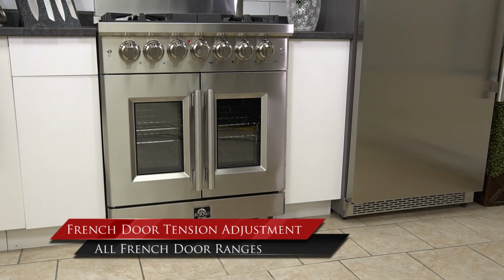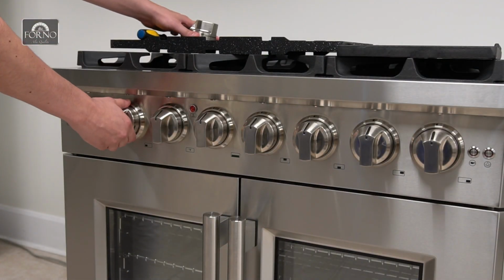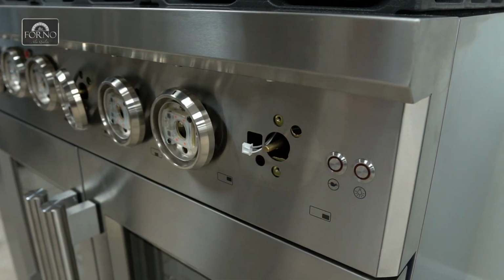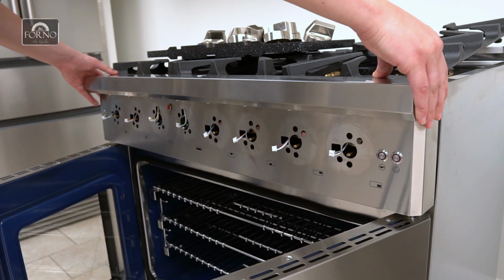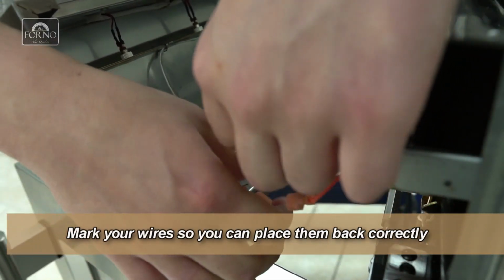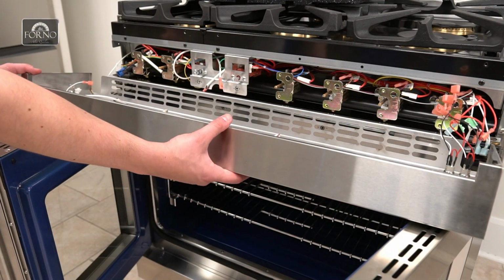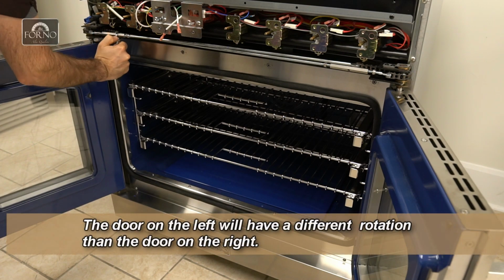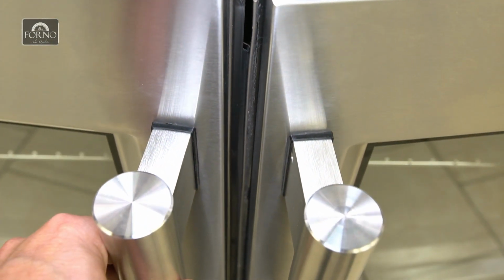Forno: Adjusting the Tension for French Doors Range Models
How to adjust the tension for all French door models in 30" and 36"
FFSGS6444-30, FFSGS6444-36
FFSGS6439-30, FFSGS6439-36
FFSGS6460-30, FFSGS6460-36
FFSGS6425-30 FFSGS6325-36
FFSGS6387-30, FFSGS6387-36